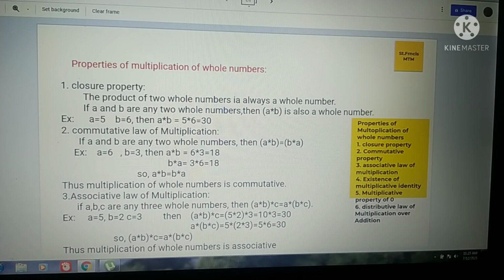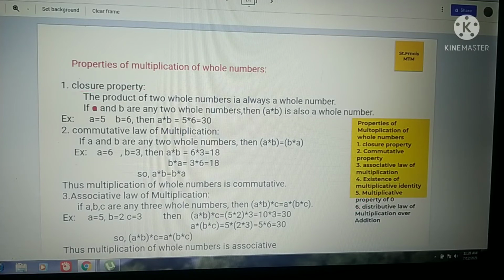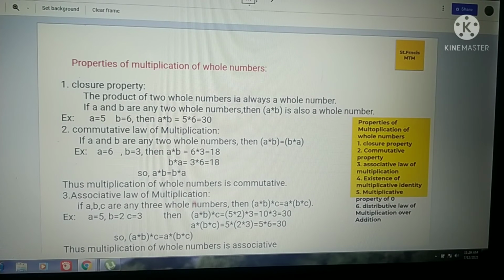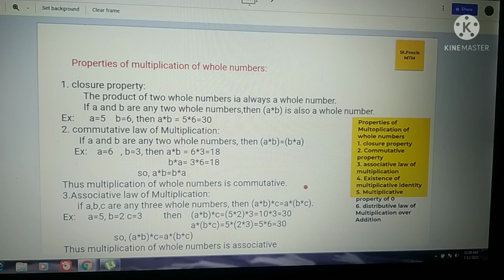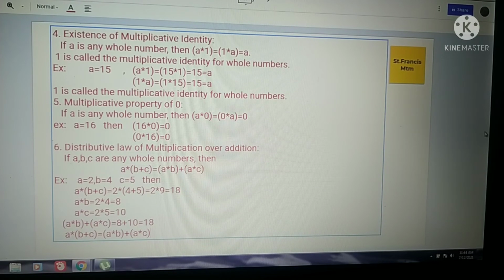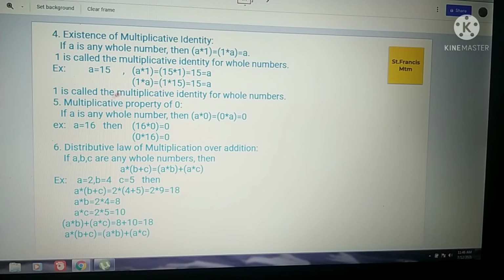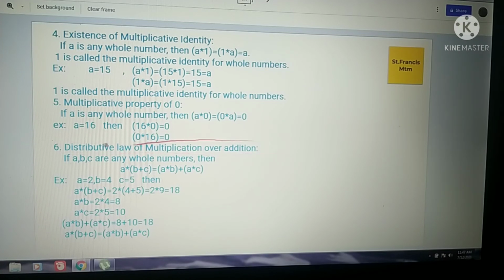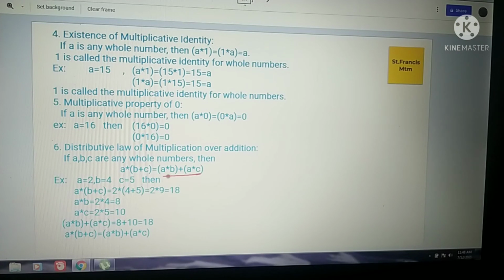Properties of multiplication of Whole Numbers